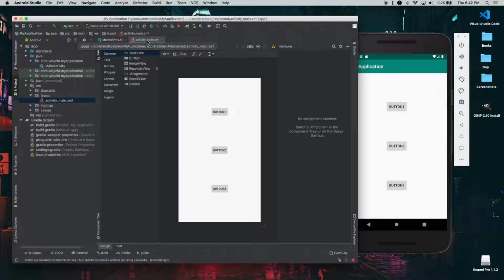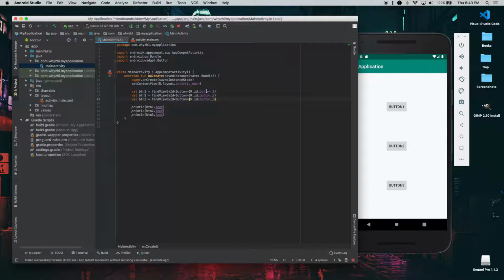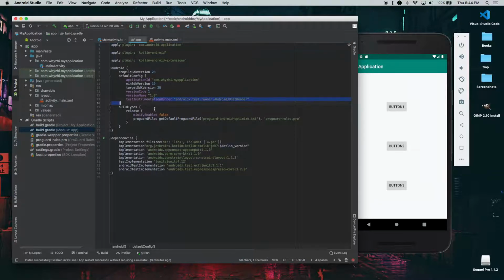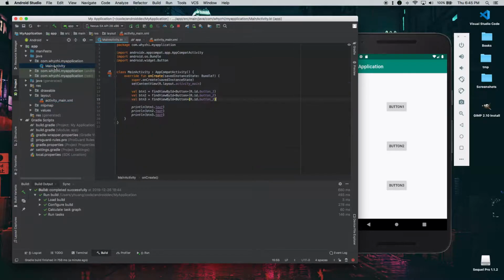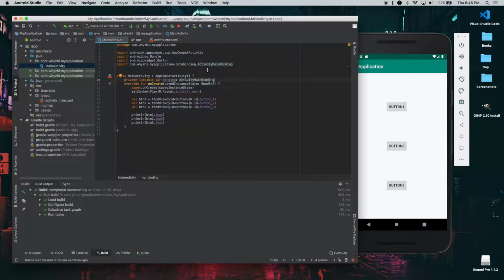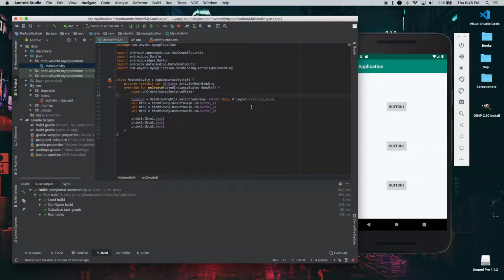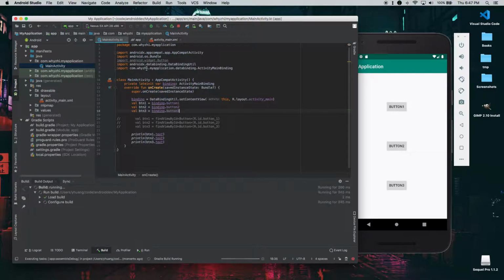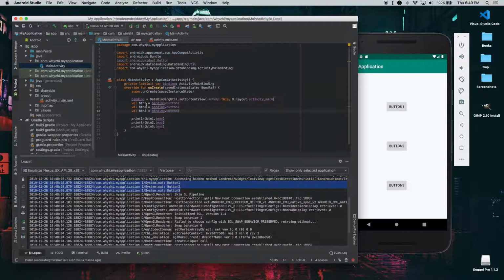PentaDroid 03 - Android Data Binding Basics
In this video, we'll learn about a simple way to efficiently bind your UI element references to your main controller via DataBindingUtil class